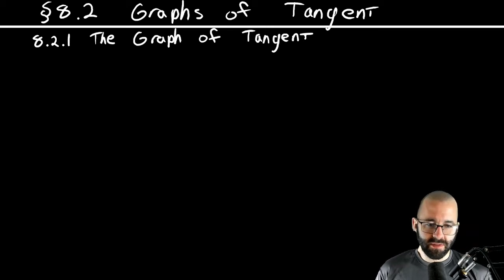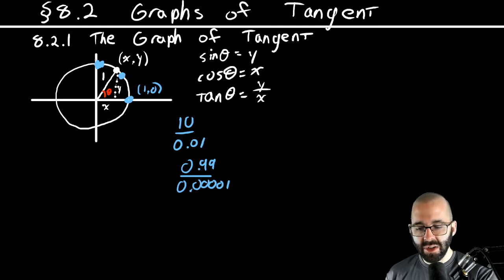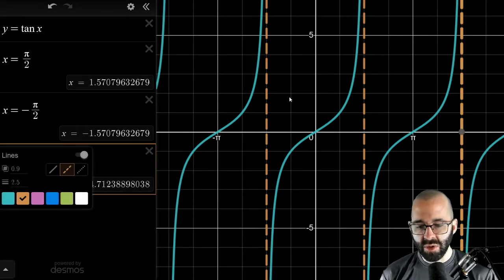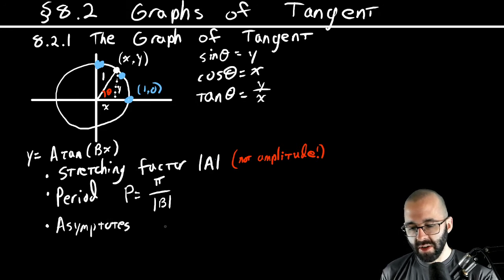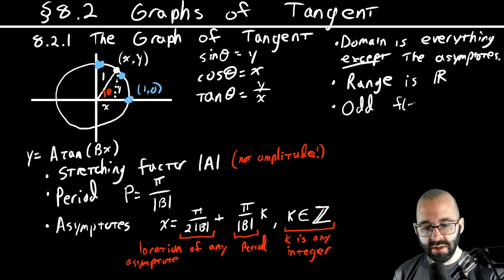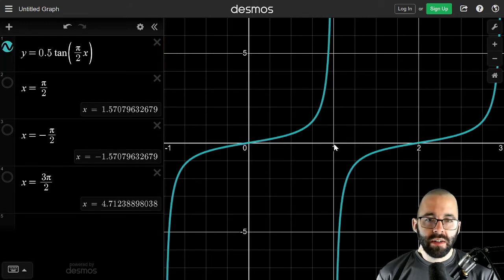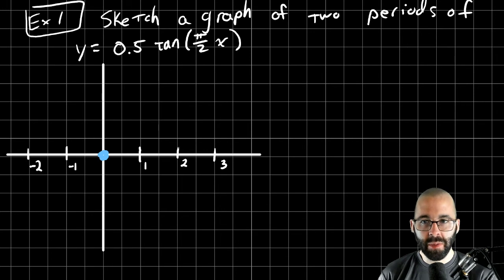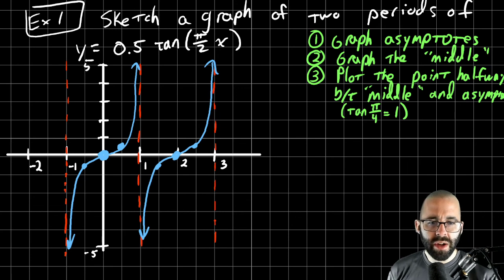8 2 1 The Graph of Tangent